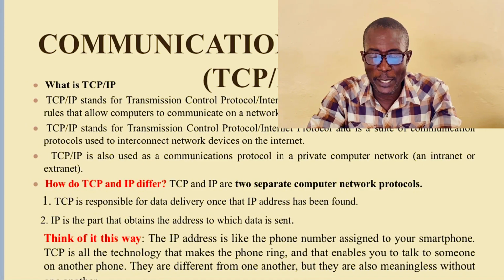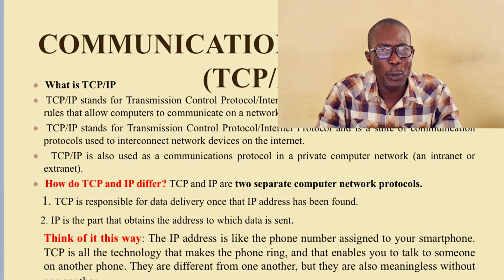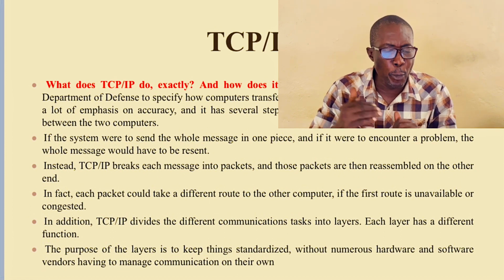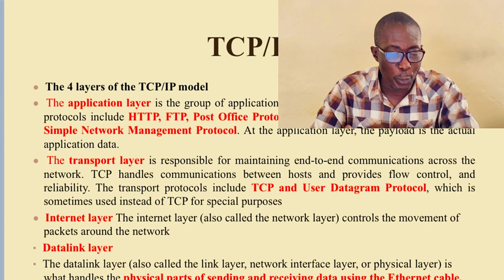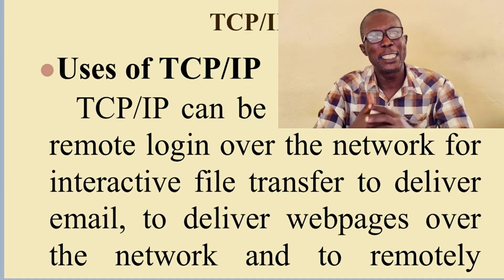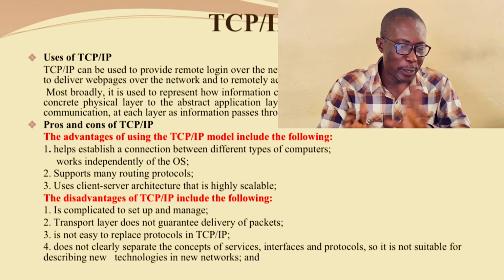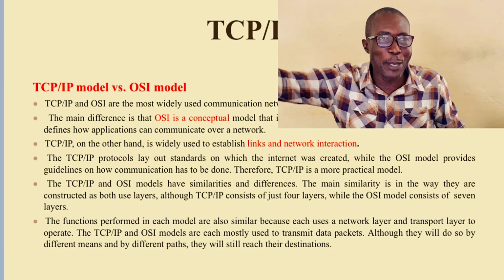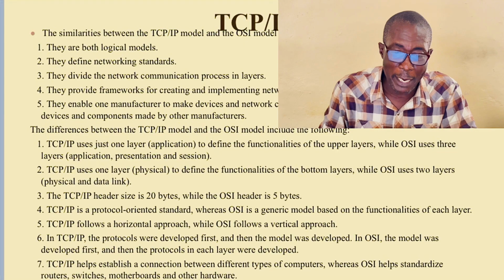COMMUNICATION PROTOCOLS || TCP/IP & OSI MODEL.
Ever wondered how the internet really works? 🌐 In this video, we break down the TCP/IP protocol suite — the foundation of all online communication. You’ll learn:

 📌 Timestamps:
00:10 –  What is TCP/IP?
04:30 – What does TCP/IP do & How it works
06:24 – The 4 Layers Explained
06:46 – Are my packets Private?
07:32 –Does TCP/IP work with all Types of IP addresses?
08:36 – Uses of TCP/IP
09:12- Advantages and disadvantages of TCP/IP
10:36- TCP/IP model vs. OSI model
12:20- Similarities and differences between them.

Whether you’re a computer science student, an IT professional, or just a tech enthusiast, this video will help you understand how data travels across networks reliably and efficiently.